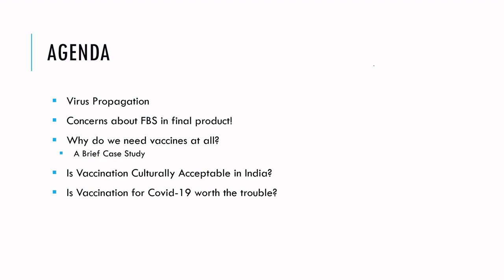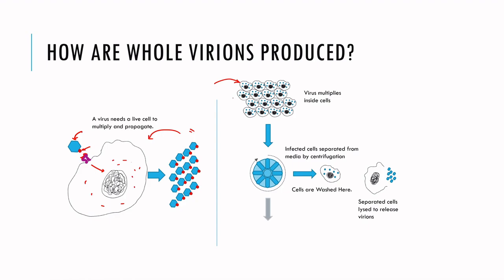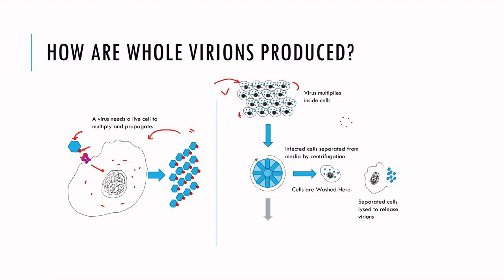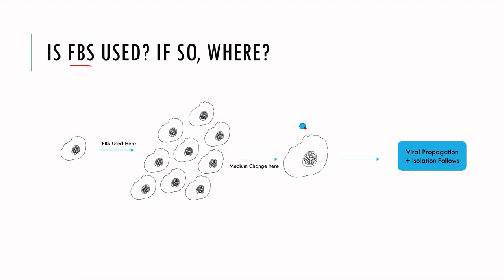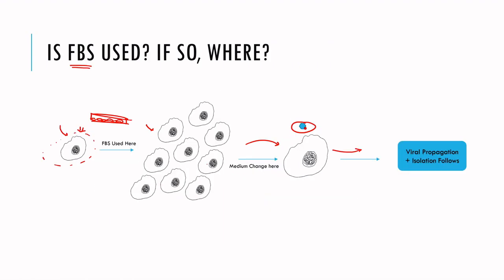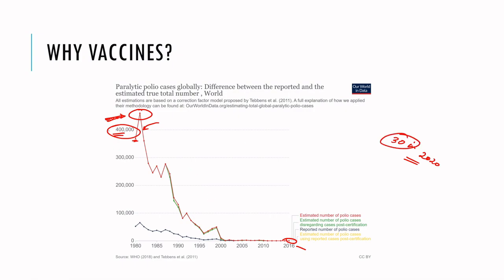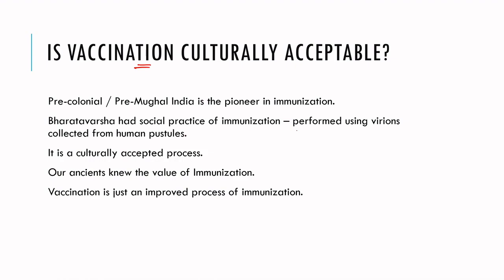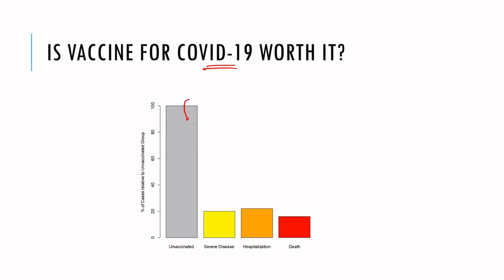Inspire: Vaccination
We discuss a few questions about vaccination. In particular, we look at questions around cultural acceptance of vaccines in India.